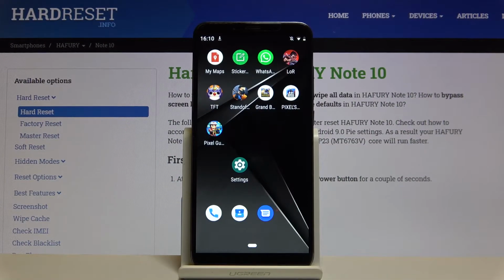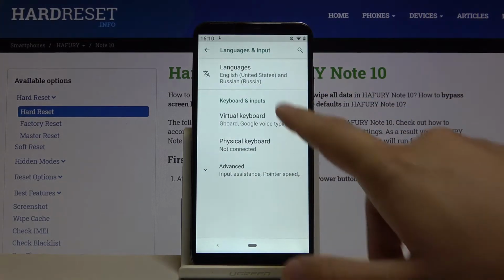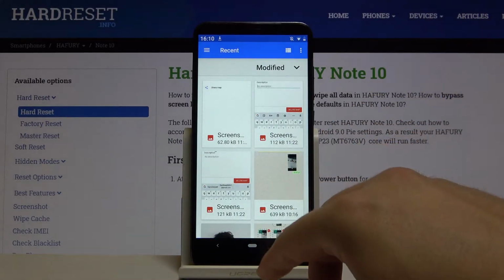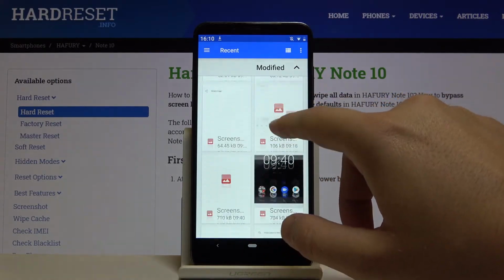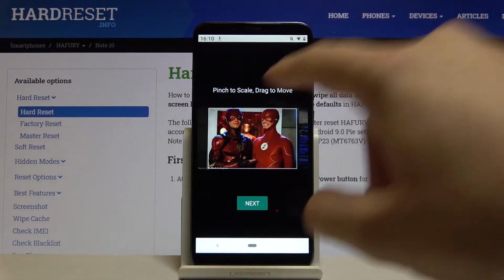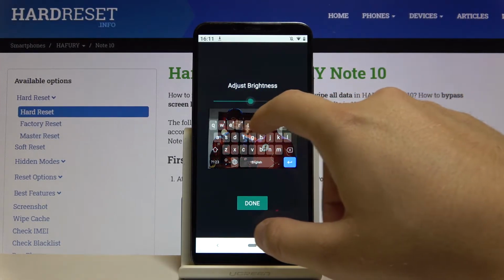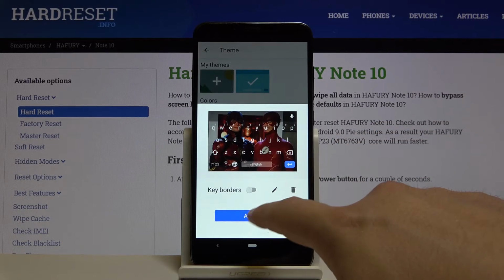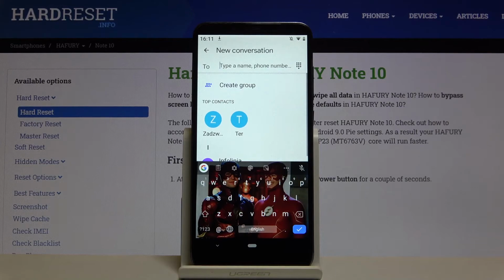How to Change Keyboard Theme on HAFURY Note 10 – Change Keyboard Look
If you want to change the look of the keyboard on your HAFURY, stay here with us. Follow our instructions and find out where the keyboard settings are and what are the default and free keyboard themes on the HAFURY device. Our expert will show you how to easily set a new keyboard theme on this HAFURY Note 10 device.